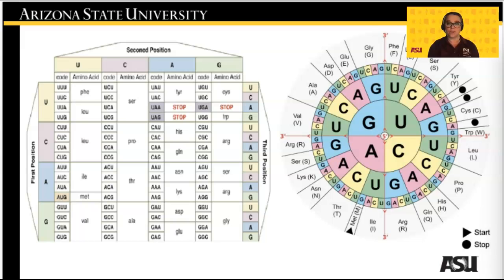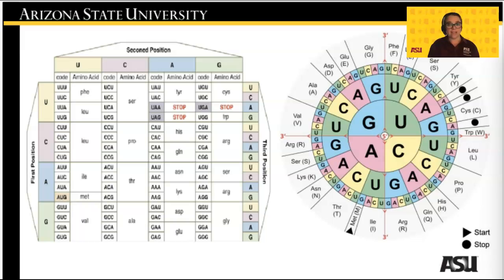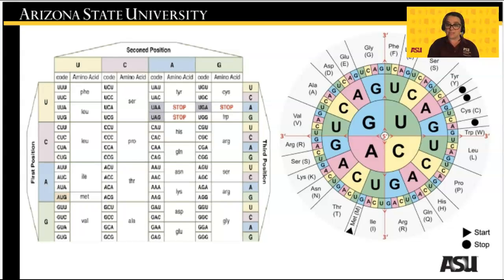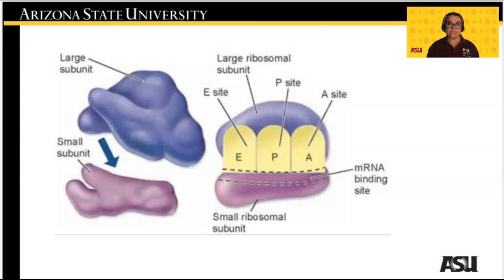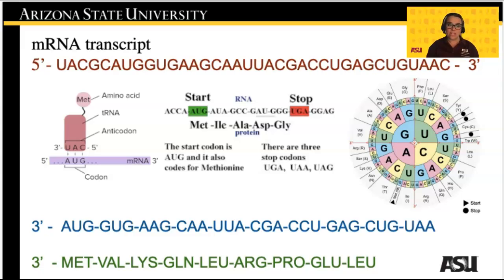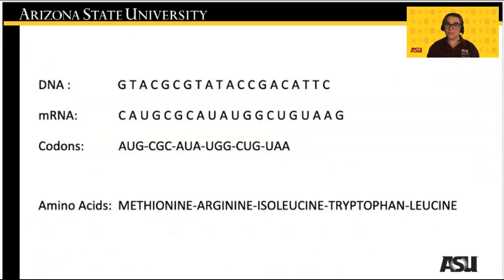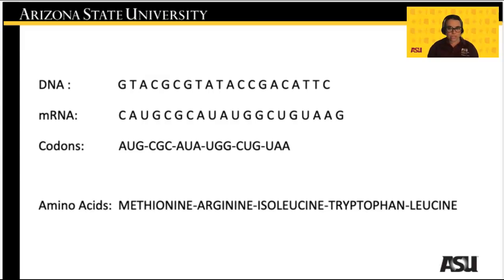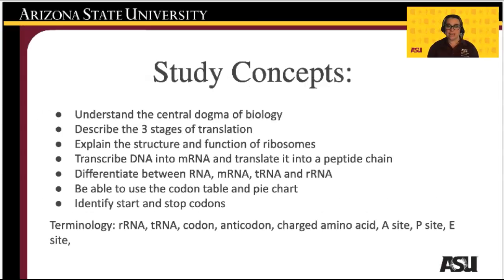Protein Synthesis Translation Video